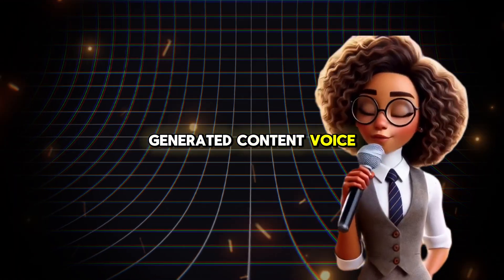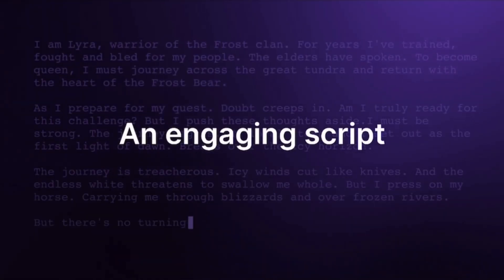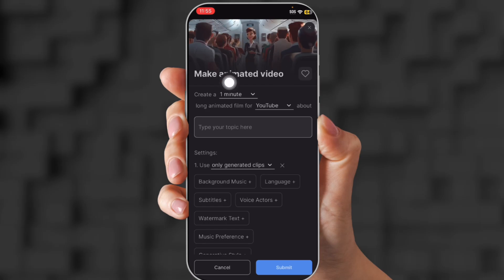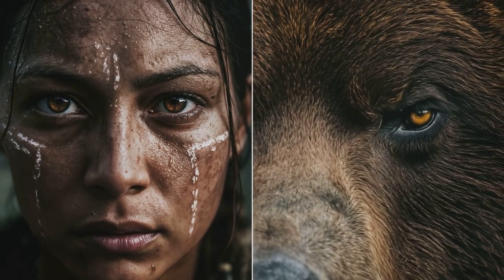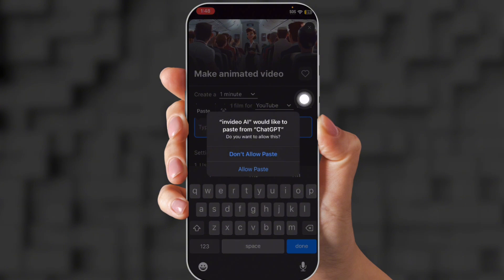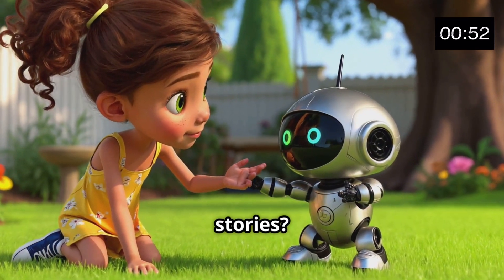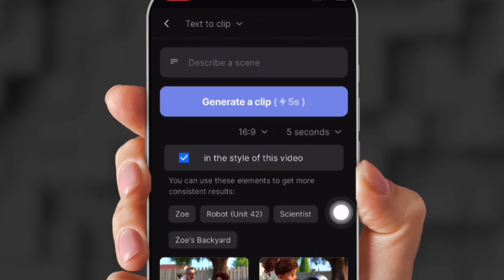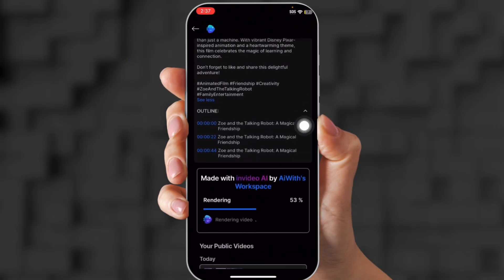BEST Al Video Generator in 2025: Invideo AI V3 - On Your Phone!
Looking for the best AI video generator in 2025? In this video, I’ll show you how V3 Generative AI is changing the game for AI video creation! Whether you’re making faceless videos, animations, or high-quality content with AI, this tool has everything you need.

✅ What You’ll Learn:
✔️ How V3 Generative AI works
✔️ Its features and capabilities
✔️ Best use cases for content creators

If you’re serious about AI video creation, you don’t want to miss this!

03:46 Cinematic Live Action Video
04:40 Animated Video